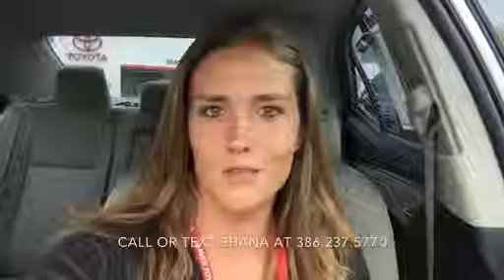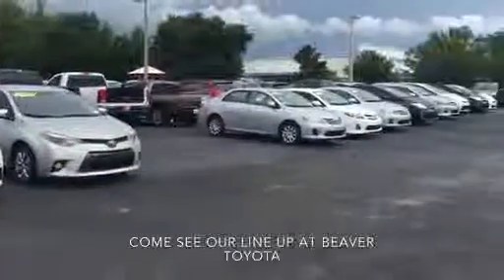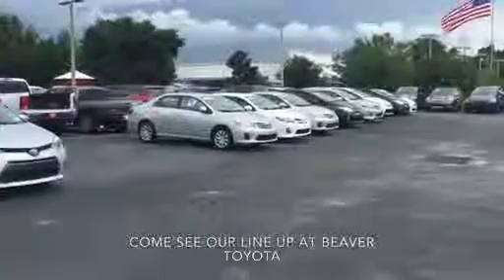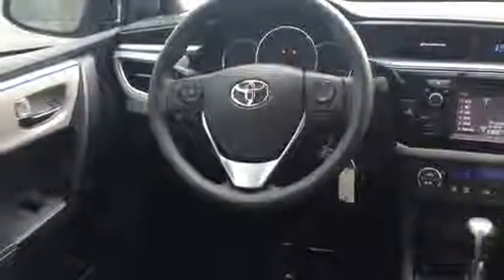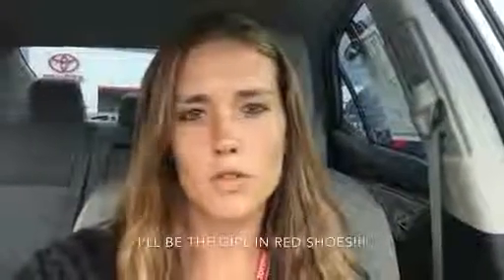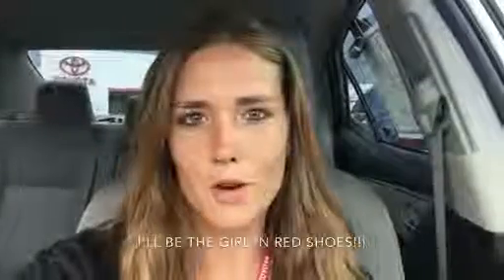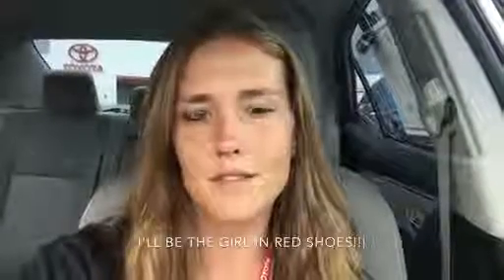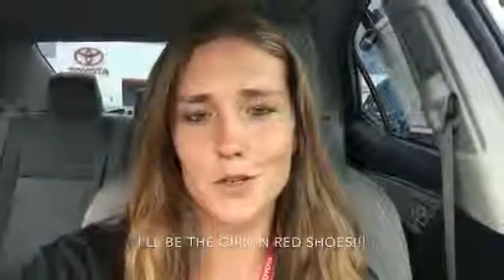Beaver Toyota St. Augustine Walkaround Video of Beaver Toyota Corolla